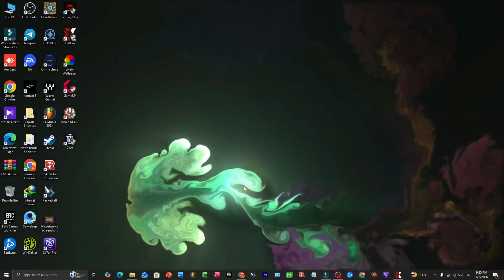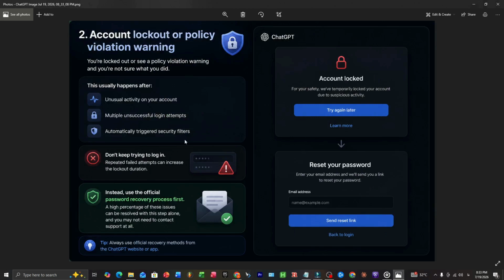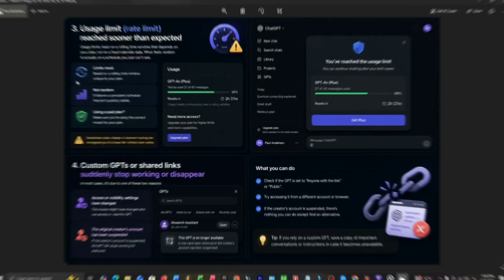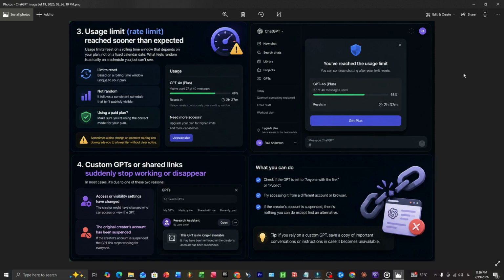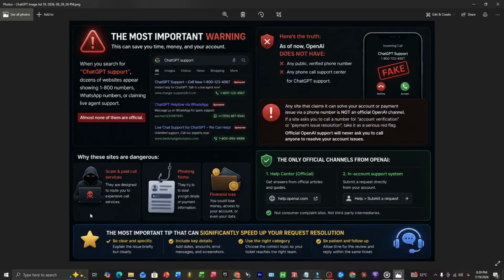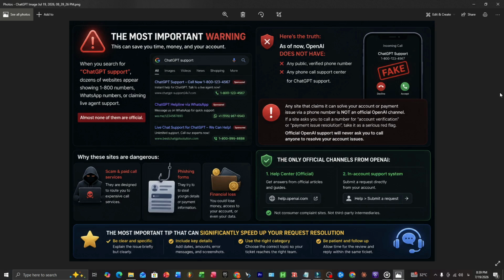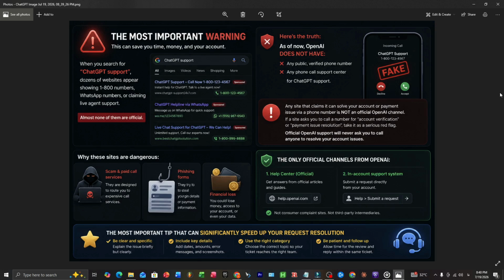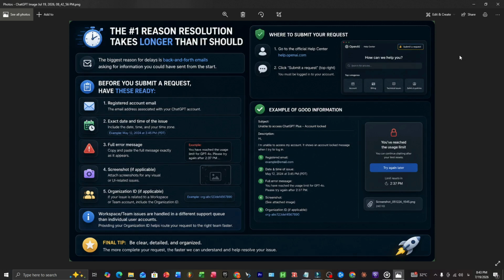how to contact chatgpt customer service | OpenAI Support | Tutorial Guide 2026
🤖📩 How to Contact ChatGPT Customer Service & OpenAI Support (Complete Guide) 🚀

Having problems with ChatGPT? 😕
Are you facing login issues, payment problems, subscription errors, account restrictions, missing chats, technical bugs, or other ChatGPT problems? ⚠️

In this complete guide, you’ll learn how to contact ChatGPT customer service and reach OpenAI support step by step. ✅

📌 In this guide, you’ll discover:

🔹 How to contact ChatGPT support team
🔹 How to report ChatGPT errors and bugs
🔹 How to get help with ChatGPT Plus subscription issues 💳
🔹 How to solve login and account problems 🔐
🔹 How to contact OpenAI about billing and payments
🔹 How to recover access to your ChatGPT account
🔹 How to submit a support request correctly
🔹 Common ChatGPT problems and possible solutions 🛠️

💡 Whether you are using ChatGPT for work, study, coding, content creation, or everyday tasks, knowing how to contact support can save you time and help you fix problems faster.

🔥 ChatGPT is one of the most powerful AI tools available, but like any technology, users may sometimes experience errors, limitations, or account issues. This tutorial shows you the right way to get help from the official support channels.

📚 Topics Covered:
✅ ChatGPT Customer Service
✅ OpenAI Support
✅ ChatGPT Help Center
✅ ChatGPT Account Issues
✅ ChatGPT Login Problems
✅ ChatGPT Plus Support
✅ ChatGPT Payment Problems
✅ AI Tools Troubleshooting
✅ OpenAI Account Recovery
✅ ChatGPT Error Fixes

🚀 If you use ChatGPT regularly, this guide will help you understand exactly where to go and what steps to follow when you need assistance.